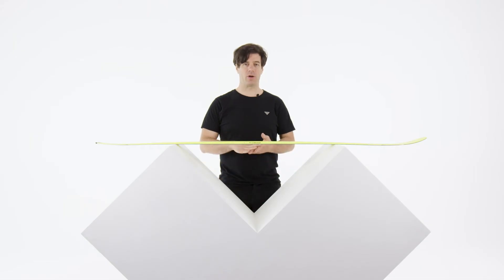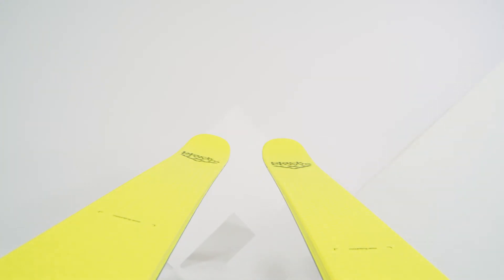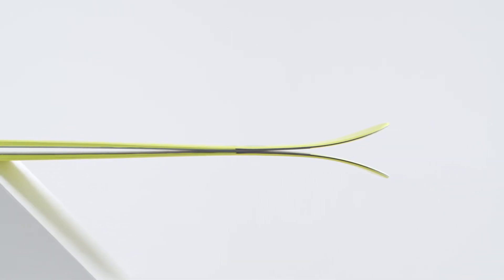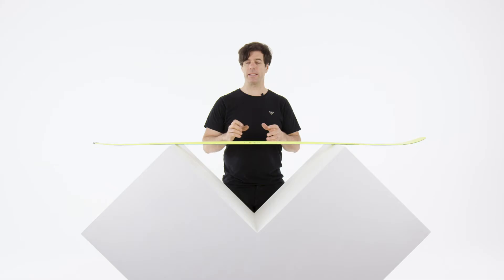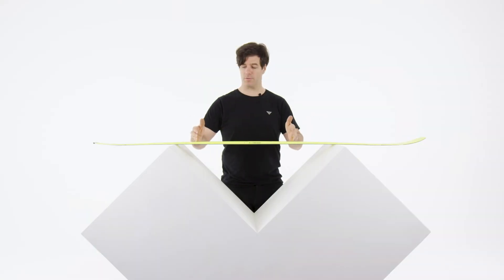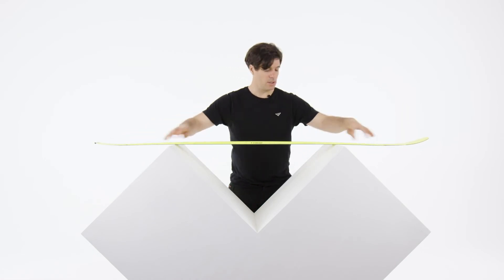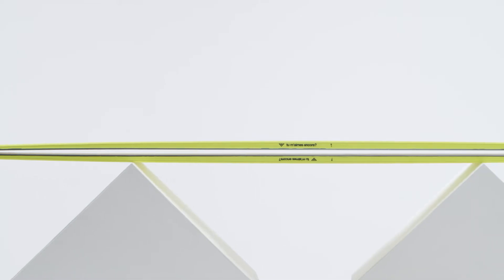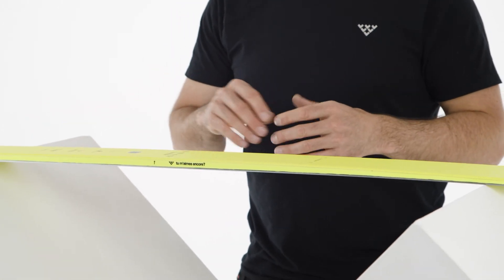Black Crows Orb Freebird Skis 21.22 | Black Crows Touring Skis 21.22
A breath of modernity has arrived to enrich the orb freebird, a ski which shouldn't be missed.

A wave of modernity enriches the essentiality of the orb freebird. Without giving up its reassuring and adaptable features on which a reputation has been built, it benefits from an overall reduction in weight while maintaining excellent skiability. This weight reduction has been possible thanks to a new ABS distribution and the enhancement of the rocker curve give it a better base and an even more secure grip. Furthermore, with a titanal plate under the feet the tear resistance has been improved, adaptable to the new hybrid bindings.

We aim for the pleasure of senses through freedom and adventure.